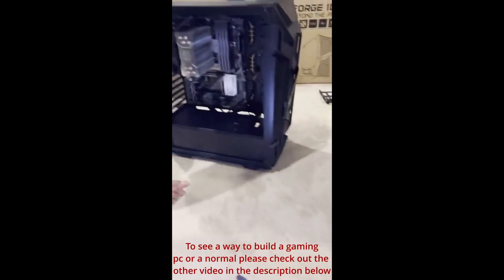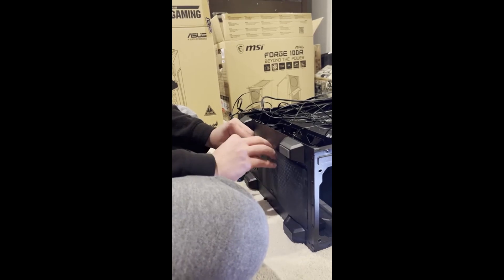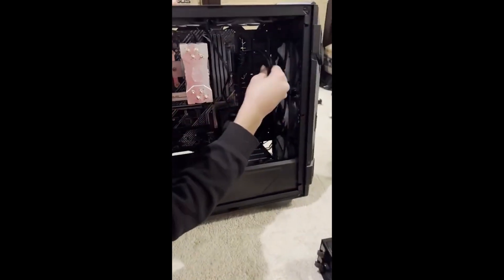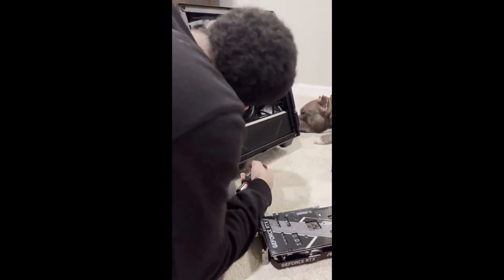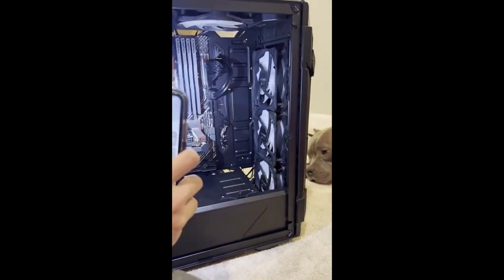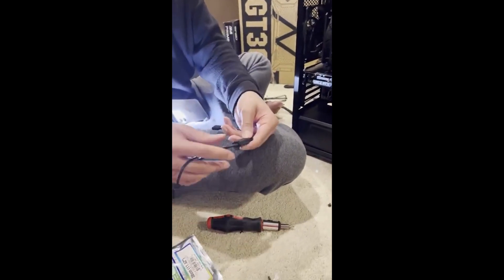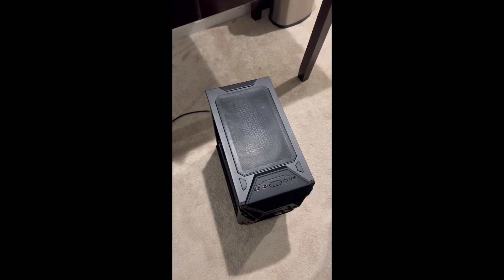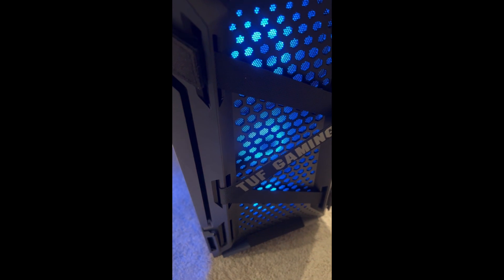Gaming Pc Build Guide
!!! Please help me reach my goal of 1000 subscribers i really want to be apart of youtube.

Monday-Thursday-warzone builds
Friday-custom zombies
Saturday-Sunday-ramdom content

!!! Hey I also looking for people to play with that play custom zombies, warzone, r6 siege and cold war zombies and maybe speedrun (cold war zombies) TELL ME VIA EMAIL !!!